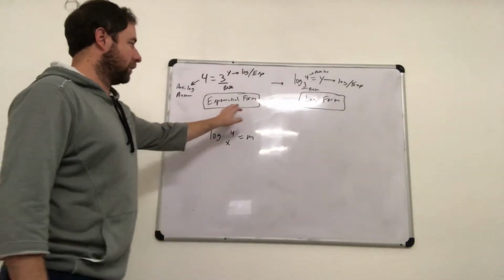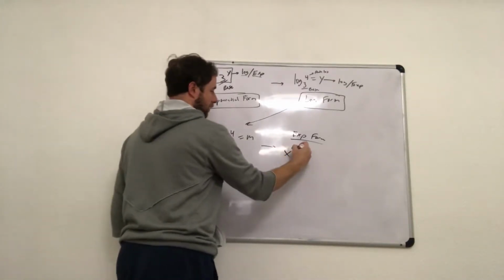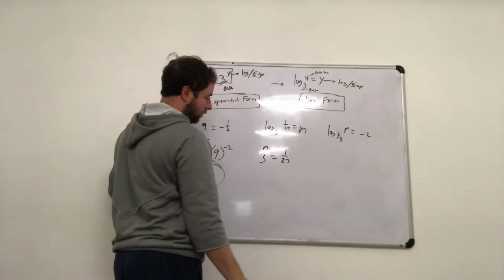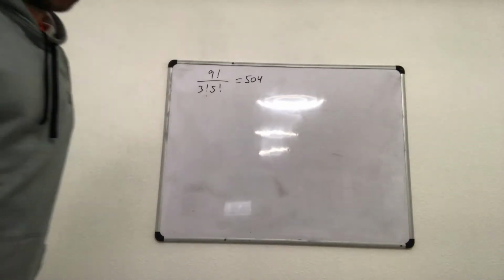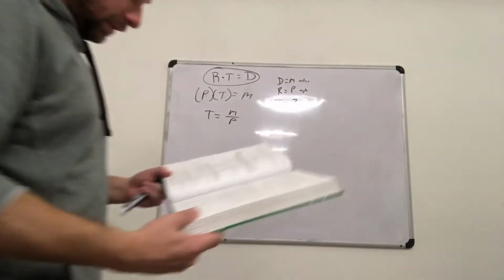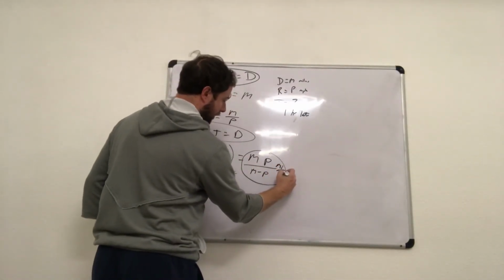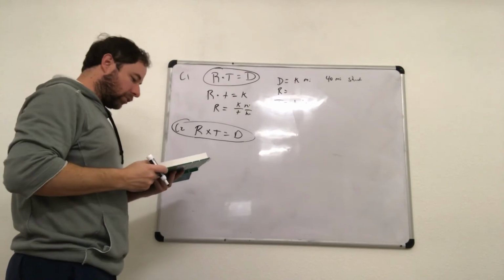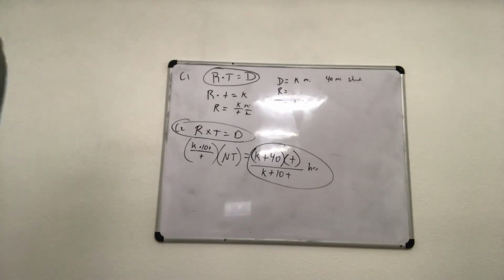Lesson 26 27 28 - logarithms / factorial notation / abstract rate problems